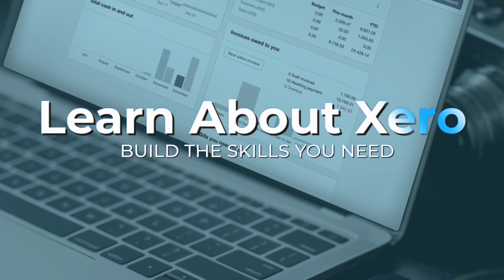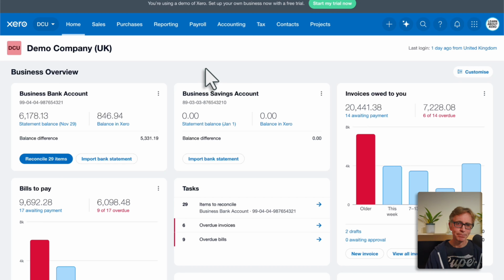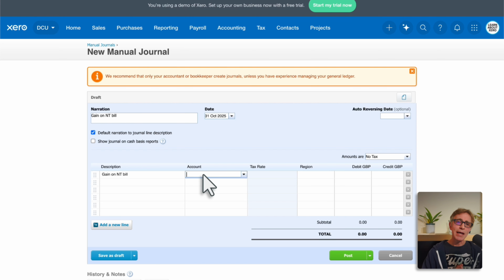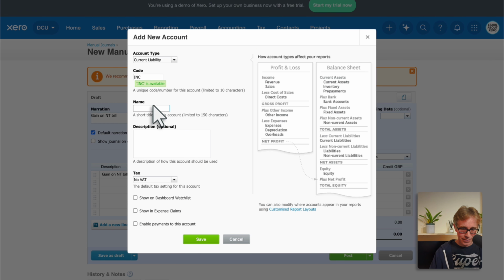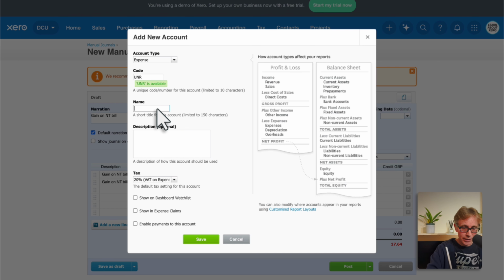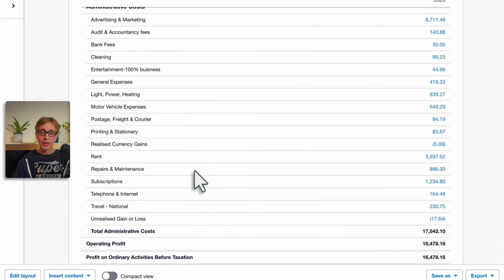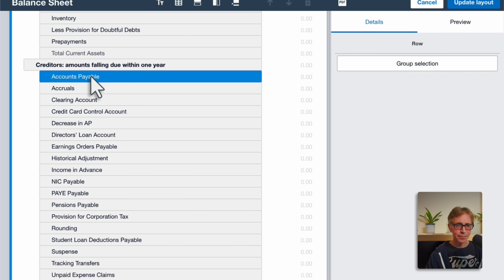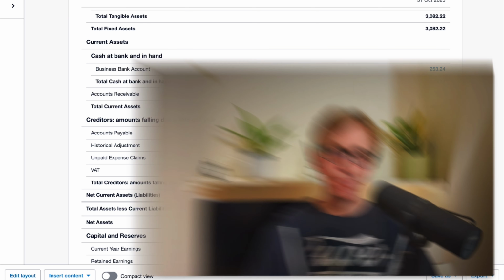How to Calculate UNREALISED FX Gain or Loss in Xero (Without Multicurrency) | Step-by-step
In this  tutorial, you’ll learn how to calculate unrealised foreign exchange (FX) gains and losses and enter them in Xero if you don’t have the Multicurrency feature included in your Xero subscription.

We walk through a simple, clear method to work out the gain or loss on a foreign currency payment, and how to record that adjustment correctly inside Xero.

You’ll learn:
• How to calculate unrealised FX gain or loss using exchange rates
• How to enter the unrealised gain or loss (Profit & Loss)
• How to restate any amounts owed to suppliers (Balance Sheet)
• How to create Xero accounts to use for unrealised FX gains or losses
• A reliable step-by-step process you can repeat every time

If your business receives or makes payments in another currency, this video will help you keep your Xero records accurate and ensure your financial statements reflect the correct FX impact.

🕔 Timestamps 🕔
00:00 Intro
00:14 Enter a foreign currency bill in your base currency
00:56 Calculate an unrealised gain or loss
01:29 Record the unrealised gain or loss in Xero
02:27 Adjust accounts payable (restate amounts owed to supplier)
04:09 Create an account for unrealised gains or loss
05:12 View the Profit and Loss report
05:47 View the Balance Sheet
06:29 Group accounts on the Balance Sheet
07:56 When you pay the bill